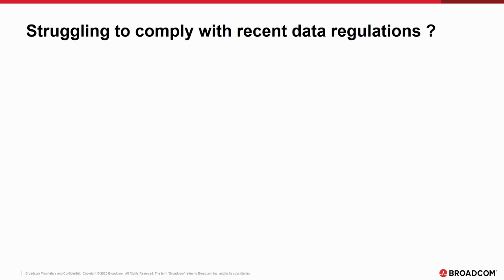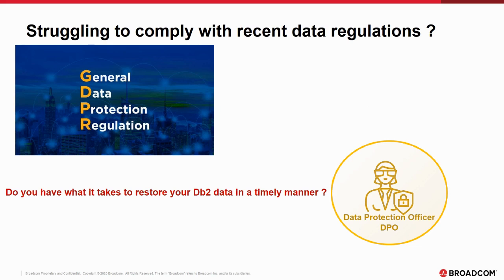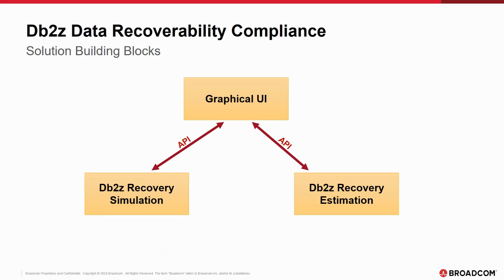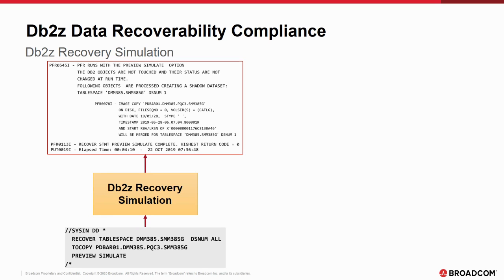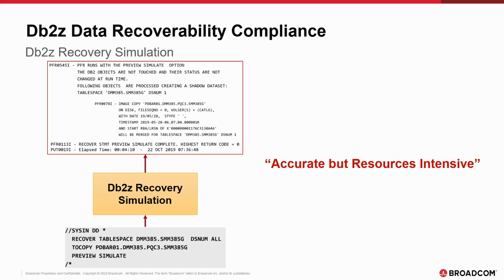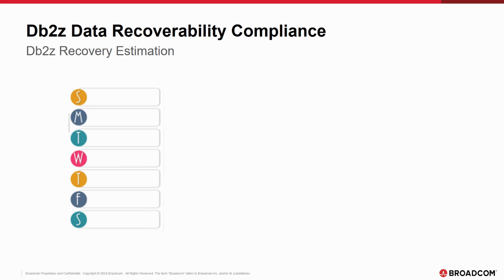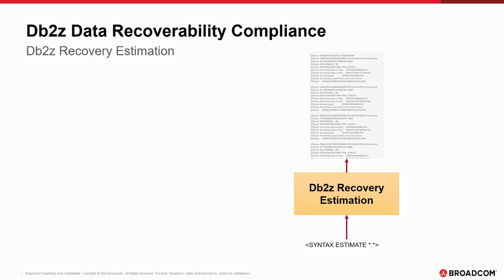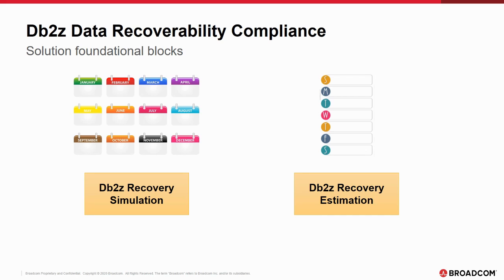Db2 for z/OS Data Recoverability Compliance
70% of business-critical data is stored on the Mainframe, most of it in Db2 for z/OS tables. While far less frequent than in the good old days, disasters may still happen, and Murphy’s law applies: if data can be lost, they eventually will. Regular recovery tests are essential to keep your data secure.

New regulations, such as GDPR, add to this requirement by enforcing any business to treat with caution their most precious asset: data – under the responsibility of the Data Protection Officer (DPO). A Recoverability breach may occur when it is not possible to prove that PII data can be restored in a “timely manner”. External Regulations aside, to ensure business continuity in the unlikely event of a Recovery scenario, it is a very good idea to define a Recovery Time Objective (RTO) for your Db2 Tables containing business-critical data (PII or not)

Db2z Data Recoverability Compliance is a new solution from Broadcom that helps to validate that you have the necessary resources needed to perform a successful Db2 Recovery and that you can do so in a reasonable timeframe.